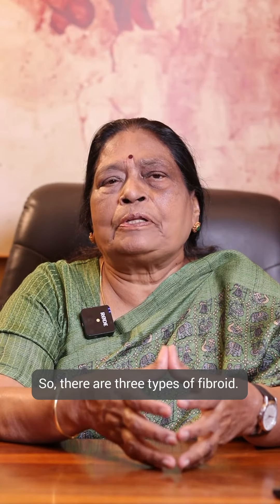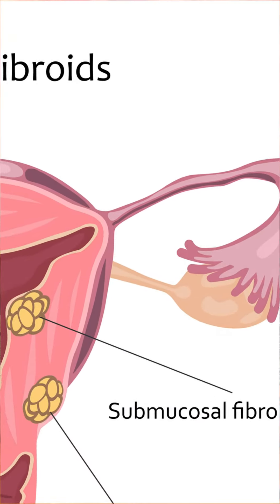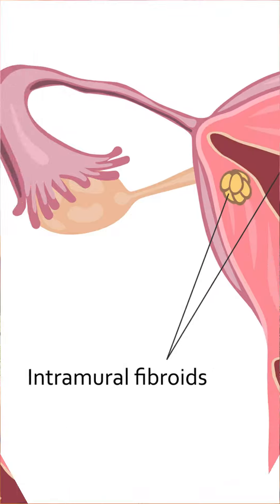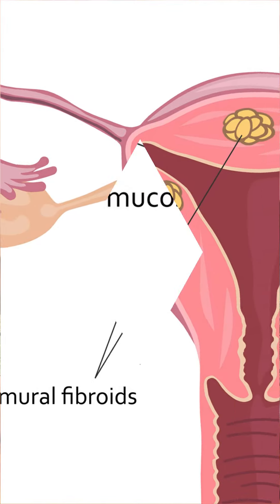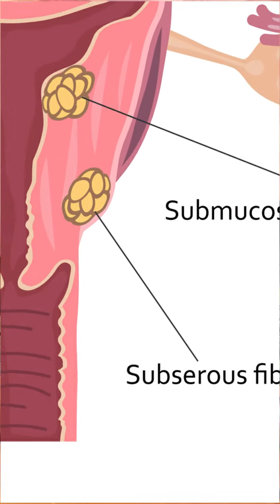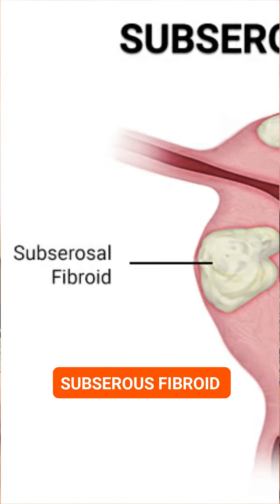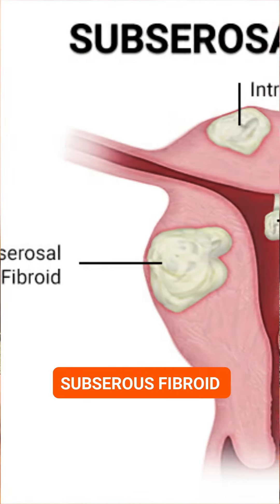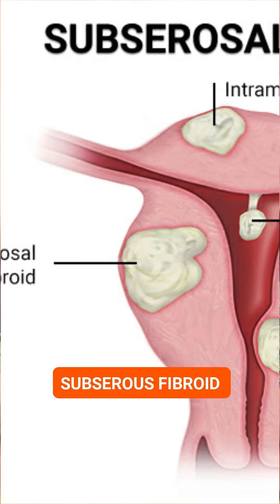Can Uterine Fibroids Harm My Pregnancy | Dr.S. Samundi Sankari | Srushti Fertility Centre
Understanding Uterine Fibroids: Types, Impact on Fertility, and Treatment 🌸

Unveiling the diverse types of uterine fibroids—subserosal, intramural, and submucosal—and their unique characteristics.

Learn about the available treatment options and empower yourself to make informed decisions about your reproductive health. 💪💖”

Location - Ramapuram | Porur | Kotturpuram